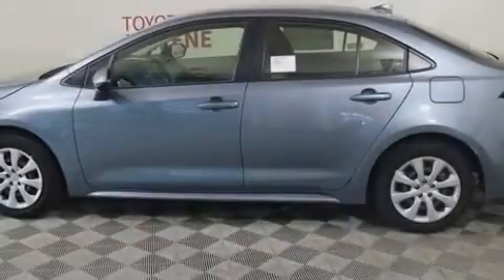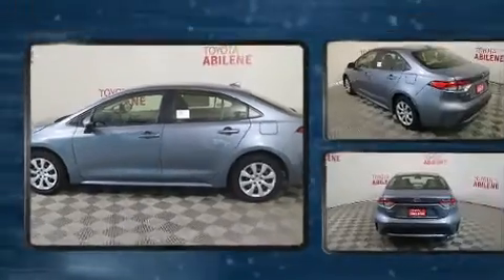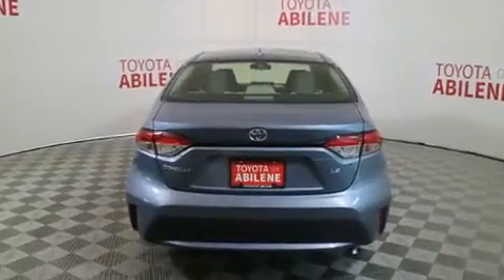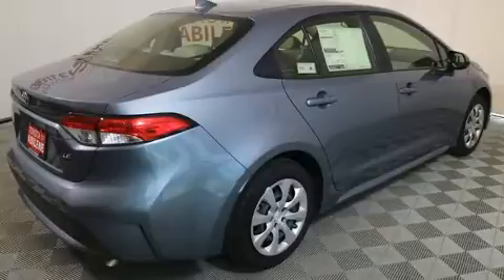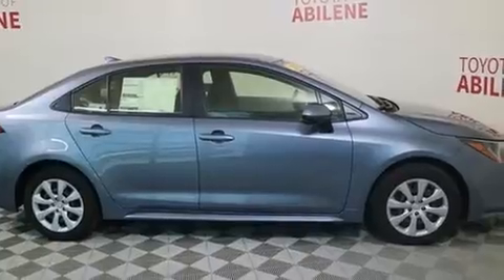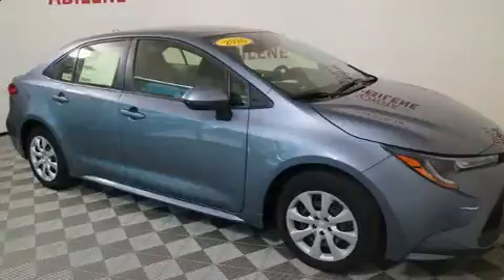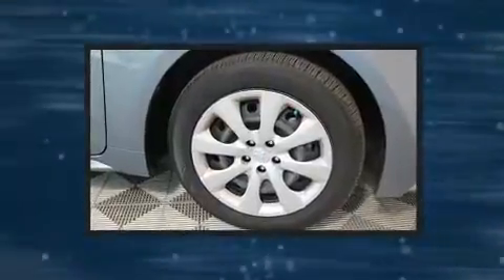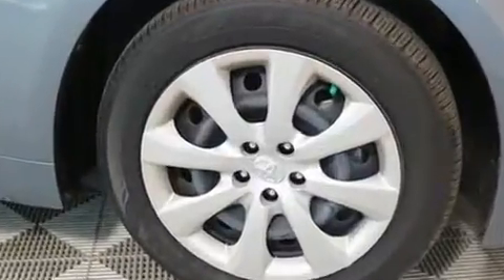2020 Toyota Corolla LE in Abilene, TX 79606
Familiarize yourself with the 2020 Toyota Corolla. This 4 door, 5 passenger sedan leads among competitors in its segment. It features a front-wheel-drive platform, an automatic transmission, and a 1.8 liter 4 cylinder engine. It's equipped with tons of terrific amenities, but it won't break your budget. Such as cruise control, variably intermittent wipers, a trip computer, fully automatic headlights, tilt steering wheel, power door mirrors and heated door mirrors, remote keyless entry, and 1-touch window functionality. Audio features include an AM/FM radio, and 6 speakers, enhancing the audio experience throughout the interior. Toyota also prioritized safety and security by including: dual front impact airbags, head curtain airbags, traction control, brake assist, ignition disabling, an emergency communication system, and 4 wheel disc brakes with ABS. With electronic stability control supplementing mechanical systems, you'll maintain precise command of the roadway. Our team is professional, and we offer a no-pressure environment. We'd be happy to answer any questions that you may have. We are here to help you.